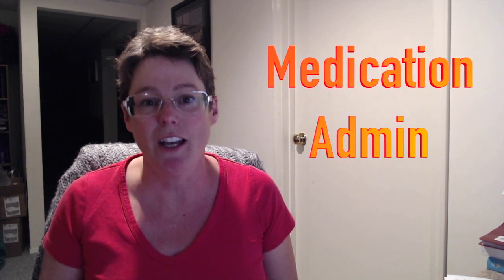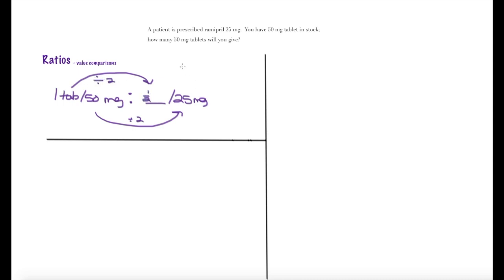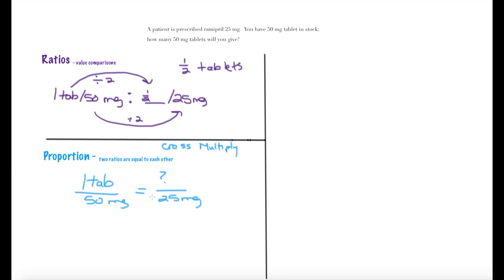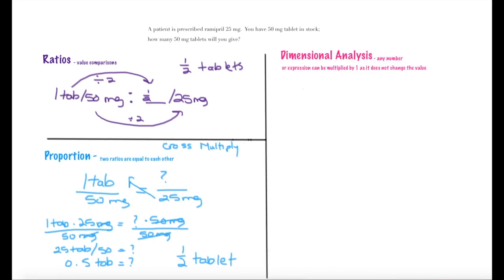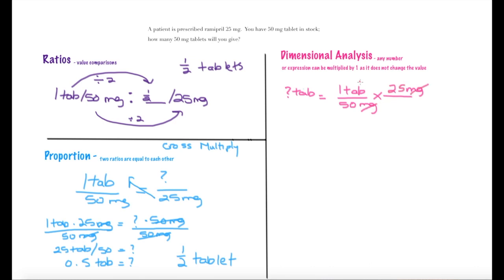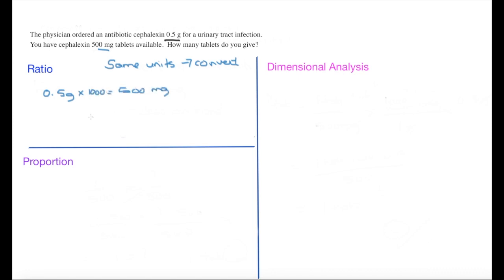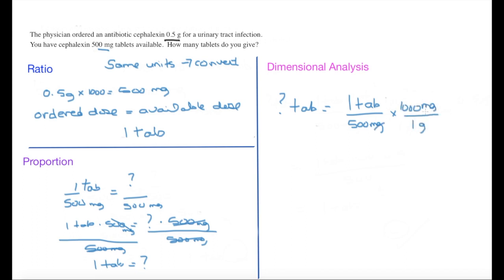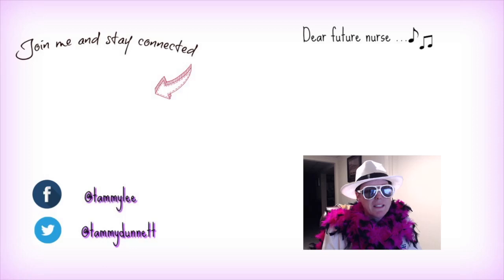Medication Math (Admin) for Nurses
Medication administration for nursing reviews three different strategies you can use to solve your med admin math problems: ratios, proportions, and dimensional analysis.

Need practice with nursing math problems?  Are you a student looking to improve your skills with med math?  This video will teach you three different ways to complete your medication math problems; all you need to know about getting the right answer every time.